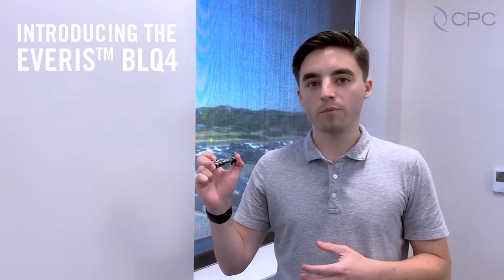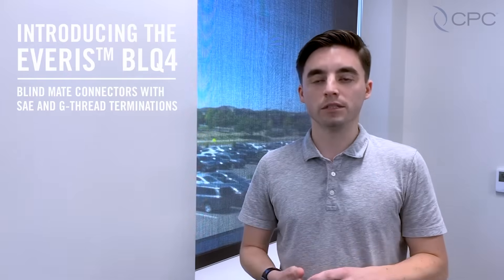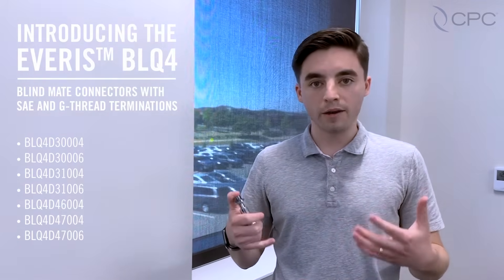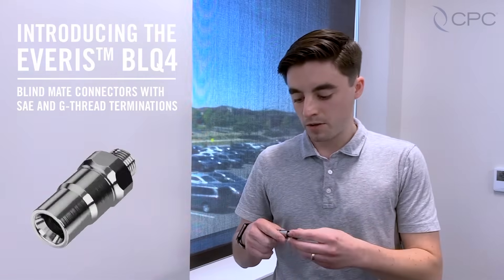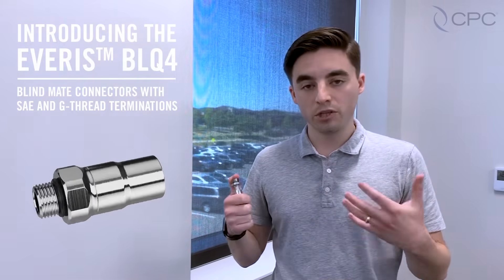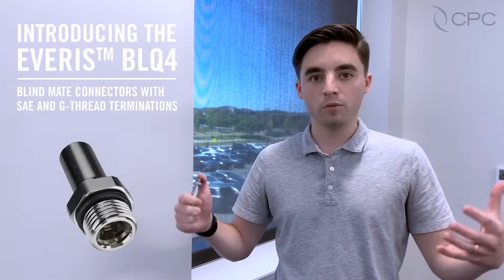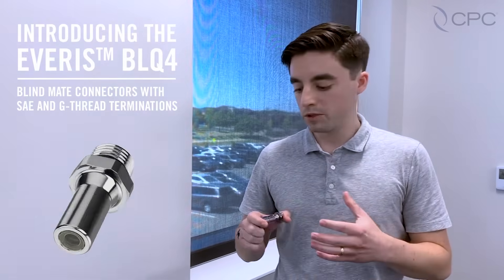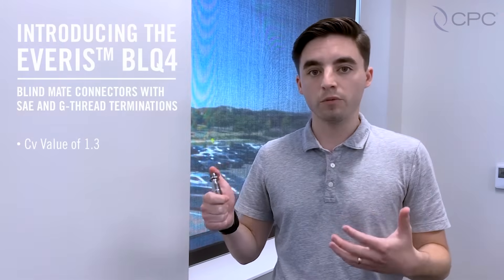BLQ4 QD - Now With More Terminations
CPC Thermal Management Product Manager Blake Harris provides a product overview of the BLQ4 Everis® quick disconnect, which is now available with more termination options to serve global liquid cooling customers.